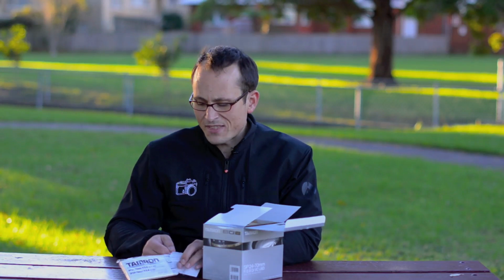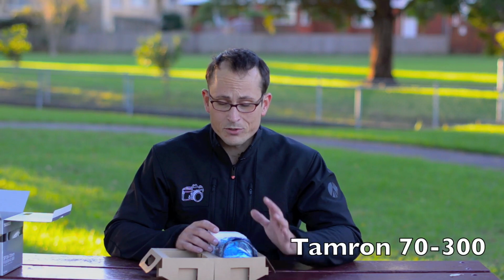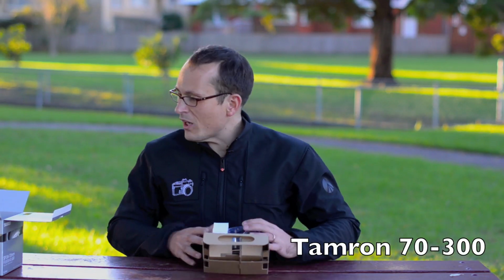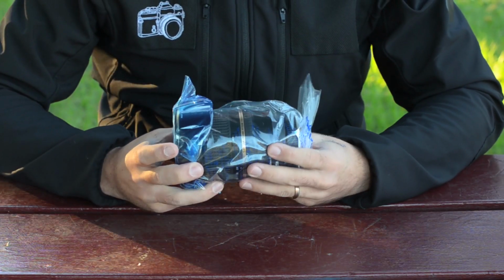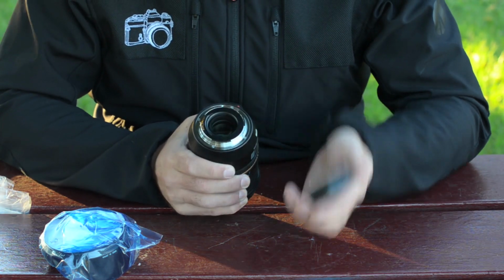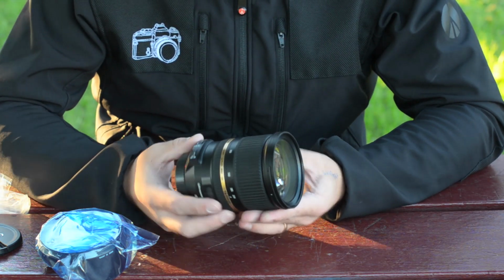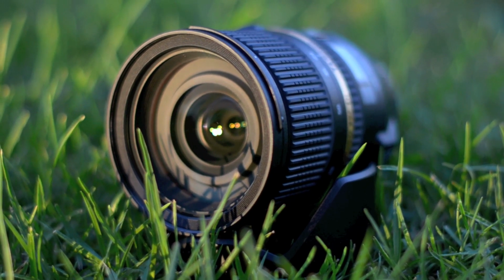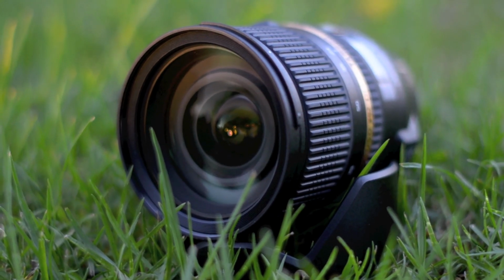Tamron 24-70mm VC - Hands on